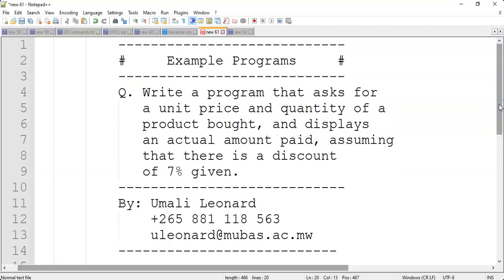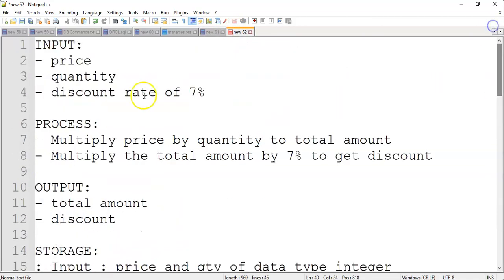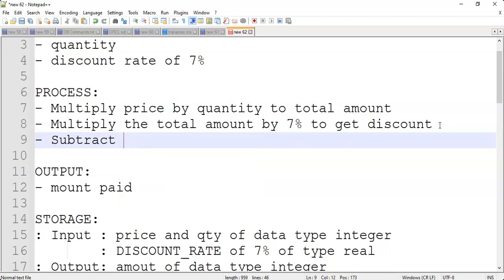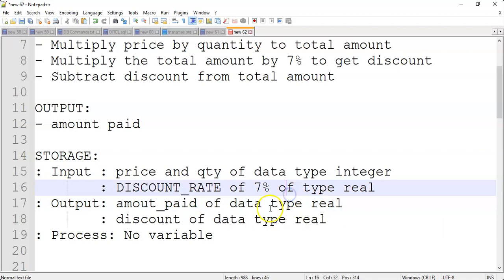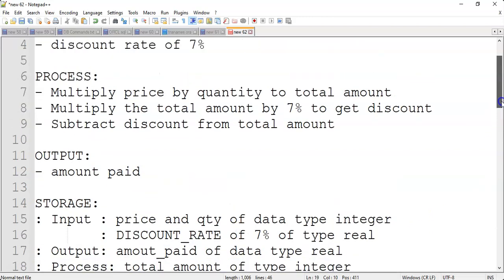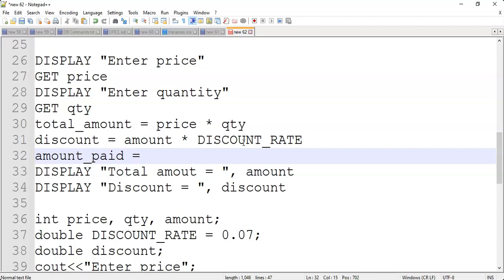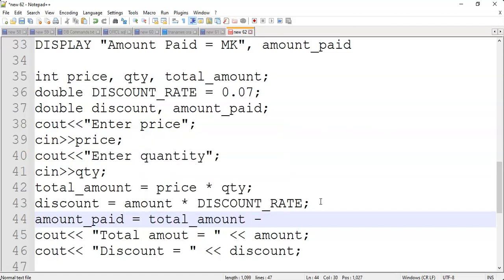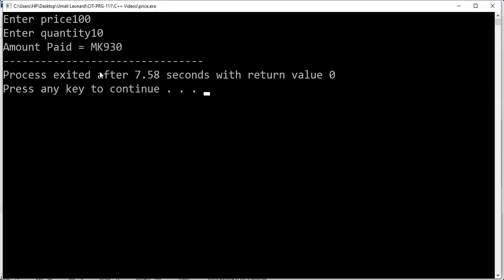2 3 C++ Introduction Examples